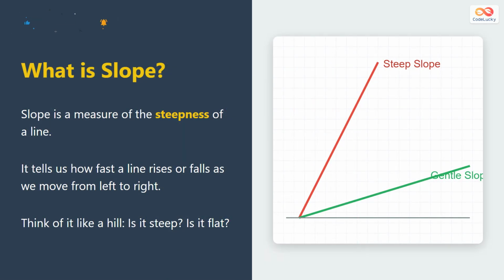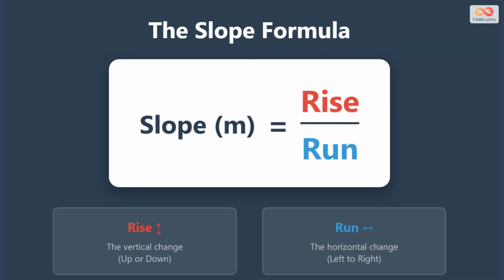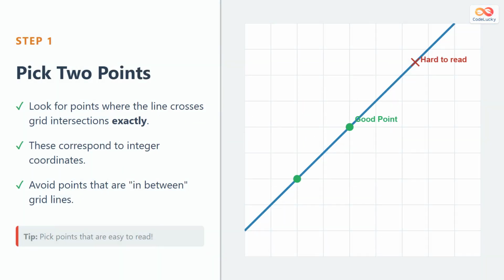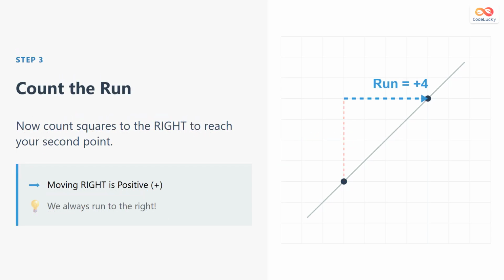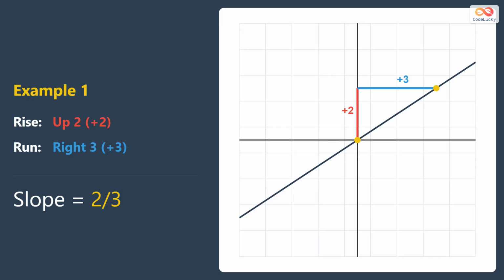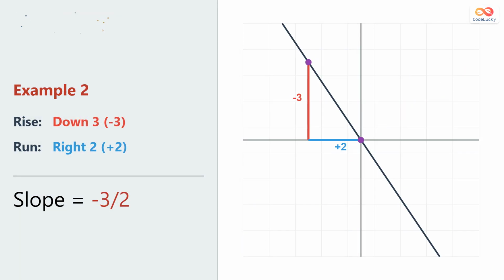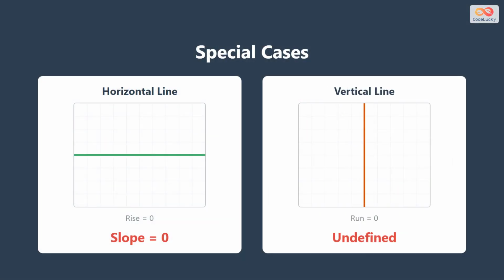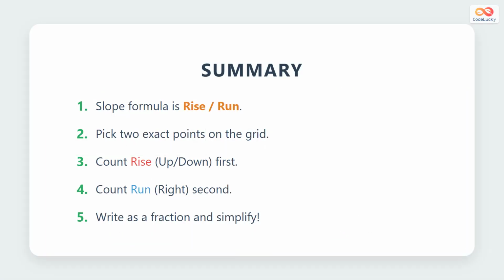How to Find Slope from a Graph | Rise over Run Method (Algebra)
Learn how to easily find the slope of a line from a graph using the Rise over Run method! 📈

In this beginner-friendly algebra tutorial, we break down the concept of slope into simple steps without complicated formulas. You will learn how to identify the steepness of a line by counting grid squares.

We cover:
- What slope actually means (steepness)
- The Rise/Run formula
- How to pick 'good' points on a graph
- Calculating positive slope (uphill lines)
- Calculating negative slope (downhill lines)
- Special cases: Horizontal and Vertical lines

Perfect for Algebra 1 students, middle school math, or anyone needing a refresher on graphing linear equations.

Chapters:
00:00 - Introduction
00:12 - What is Slope?
00:29 - The Formula
00:51 - Step 1: Pick Points
01:09 - Step 2: Count Rise
01:30 - Step 3: Count Run
01:48 - Example 1
02:12 - Example 2
02:32 - Special Cases
02:54 - Summary
03:13 - Outro